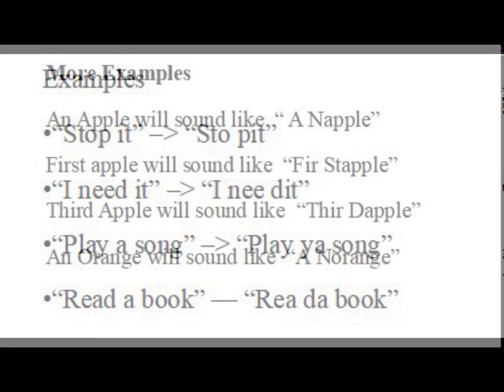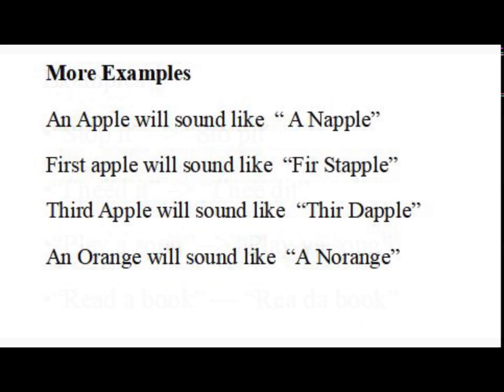High Level English Speaking Lesson ! Linking Consonants And Vowels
In today's high level English Speaking lesson we will learn about how the native English speaker develops such a smooth flowing sentence structure. We will learn the how and whys to linking consonants and vowels. This is an important part of spoken English often not taught and it is important to know about. Important for speaking and listening. This video is part of the Teacher Kenny's English For Everyone video course.